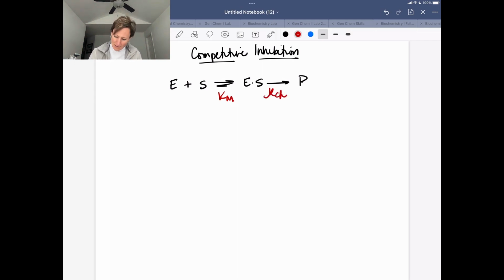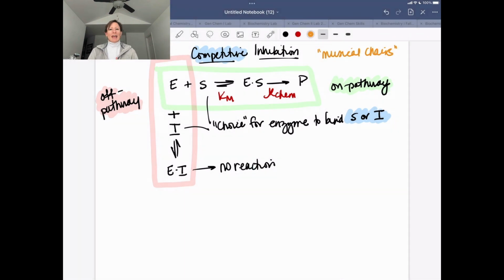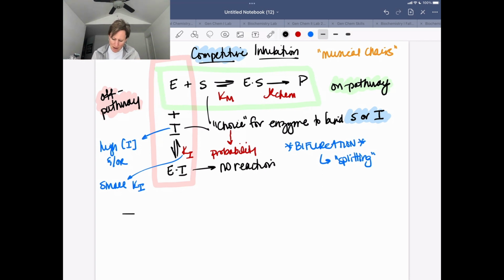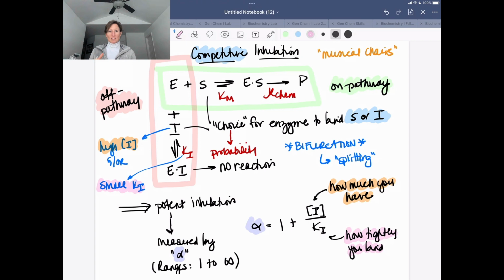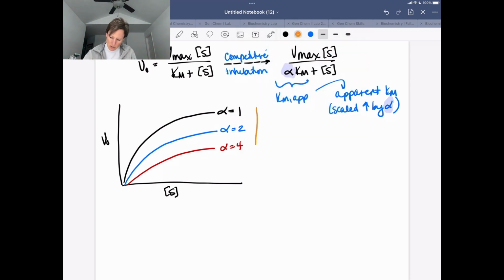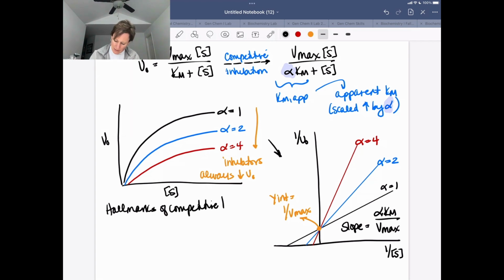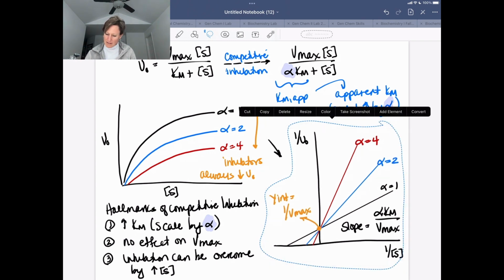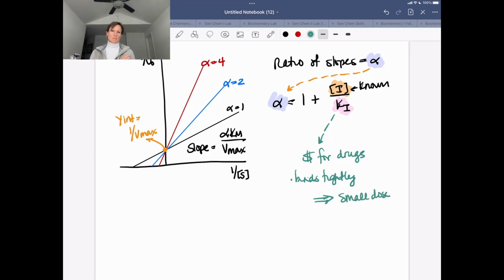Michaelis Menten Kinetics (Competitive Inhibition)